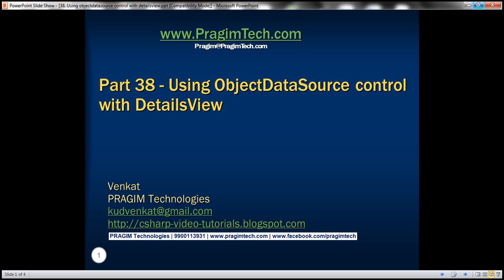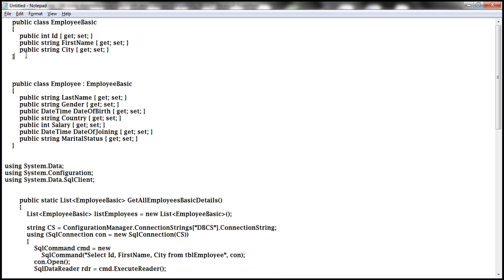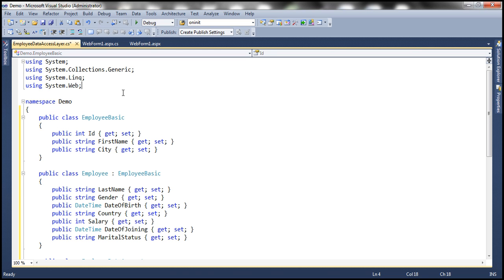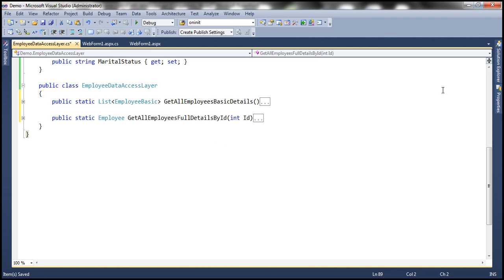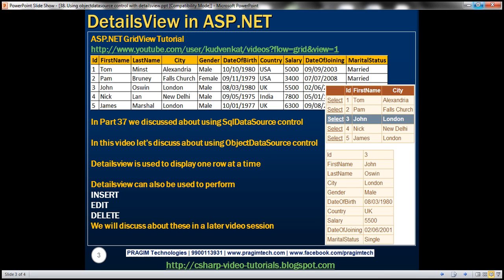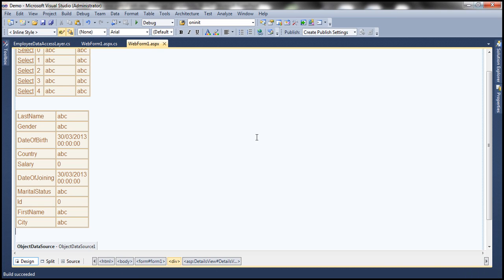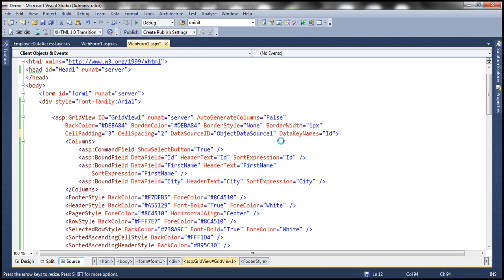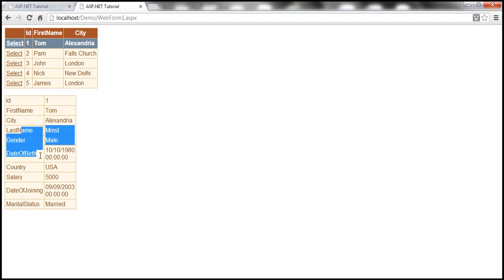Using objectdatasource control with detailsview - Part 38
In Part 37 of asp.net gridview tutorial, we discussed about using sqldatasource control with detailsview. In this video, we will discuss about using objectdatasource. We will be using tblEmployee table for this demo. If you need sql script to create this table, please refere to Part 37.

In a gridview control, I just want to show 3 columns (Id, FirstName and City) from tblEmployee table. As soon as I select a row, in the gridview control, then all the columns of the selected row, should be displayed in details view control.

To use objectdatasource controls, to retrieve employee data, we need to create employee data access layer.

Step 1: Implement EmployeeDataAccessLayer.cs.

Step 2: Build your solution, so that the employee data access layer class is compiled.

Step 3: Drag and drop a gridview and a detailsview control on webform1.aspx

Step 4: Drag and drop 2 objectdatasource controls

Step 5: Configure ObjectDataSource1 control to retrieve data from EmployeeDataAccessLayer. Use GetAllEmployeesBasicDetails() as the SELECT method.

Step 6: Asscociate ObjectDataSource1 control with Gridview1 control.

Step 7: Configure ObjectDataSource2 control to retrieve data from EmployeeDataAccessLayer. Use GetAllEmployeesFullDetailsById(int Id) as the SELECT method. The value for the parameter - Id should come fromt the selected row in GridView1 control.

Step 8: Associate ObjectDataSource2 with DetailsView1 control.

Step 9: Flip the webform to HTML source mode and set
GridView1 DataKeyNames property to "Id"

Now set the colour scheme of GridView1 and DetailsView1 to BrownSugar and run the application. DetailsView is rendered without any employee data. This is because we don't have any employee row selected in GridView1 intially. To correct this issue copy and paste the following code in webform1.aspx.cs
protected void Page_PreRender(object sender, EventArgs e)